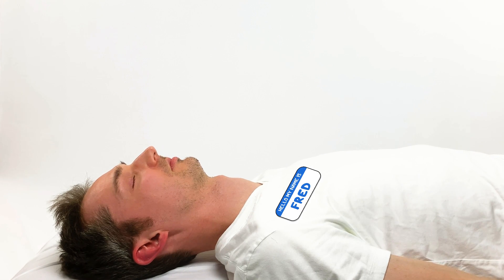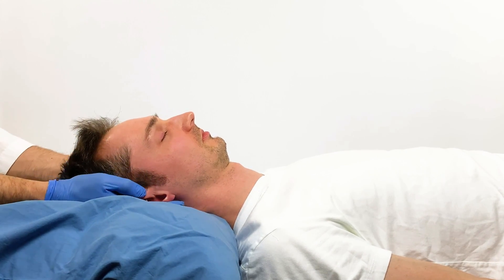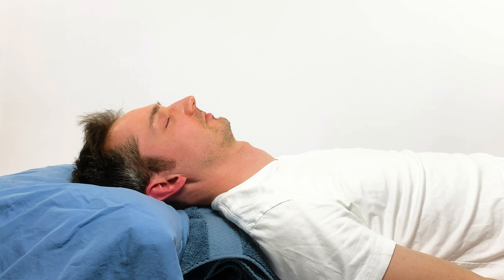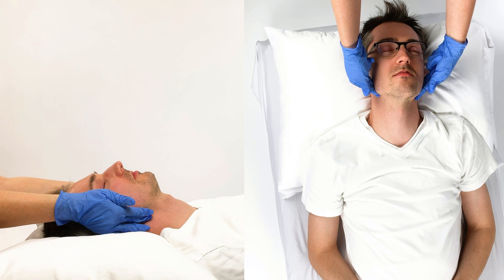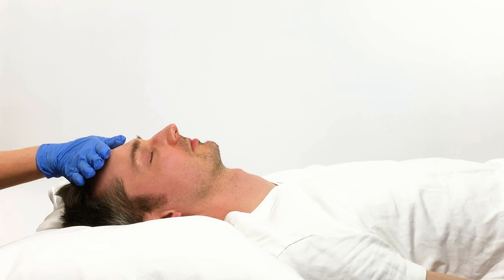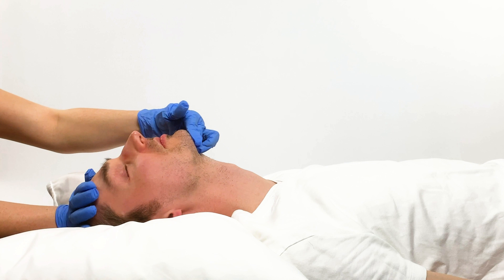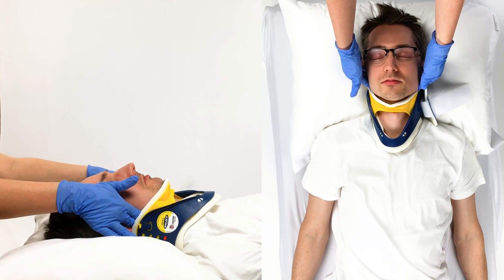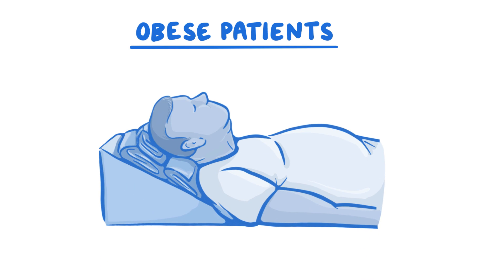Opening an airway - Clinical skills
Give us feedback on this video! What did you like about it? What didn't you like? What would you change?  Find our full video library only on Osmosis